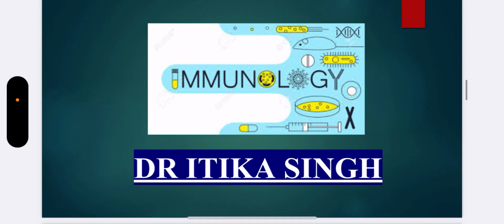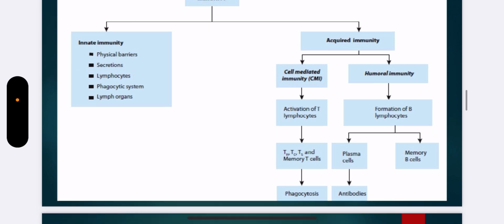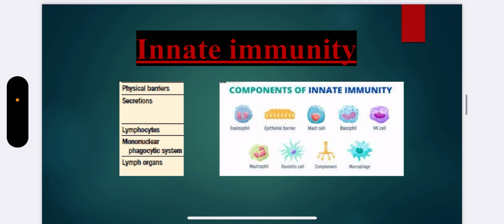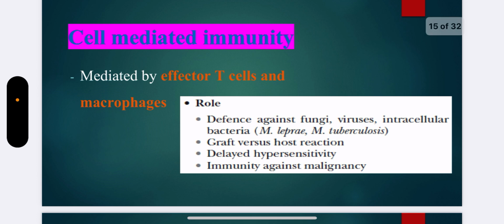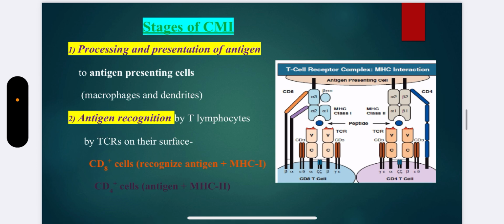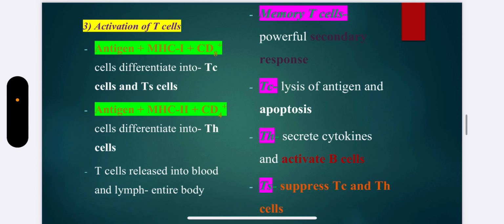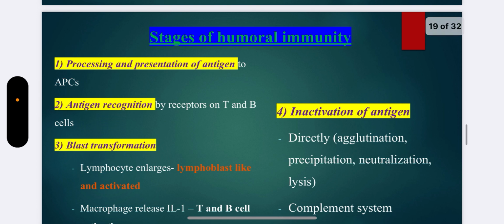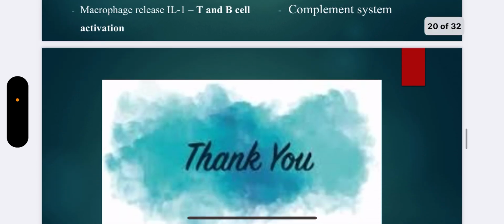Immunity-II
Innate and acquired immunity